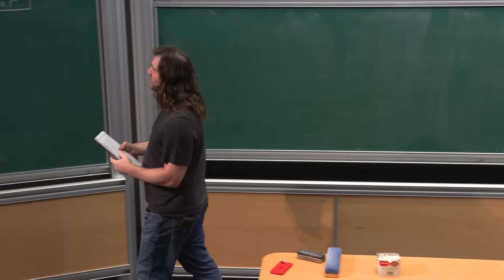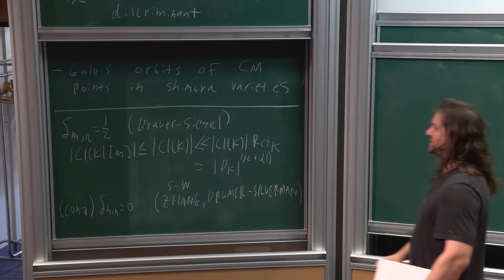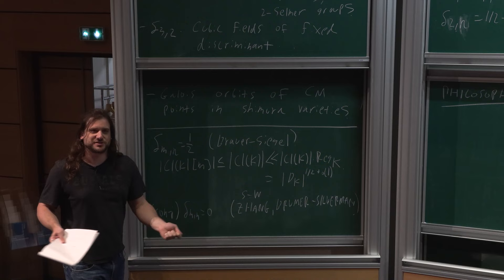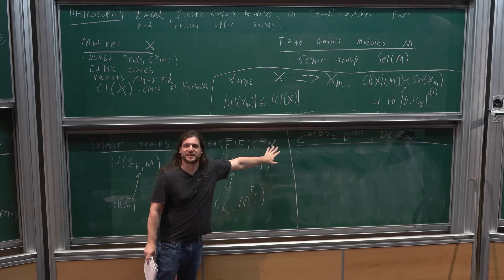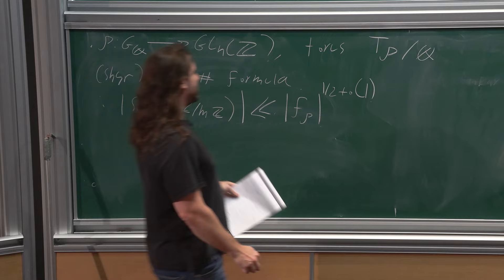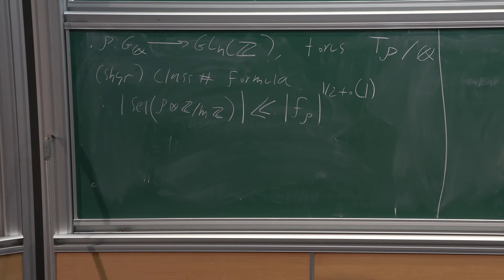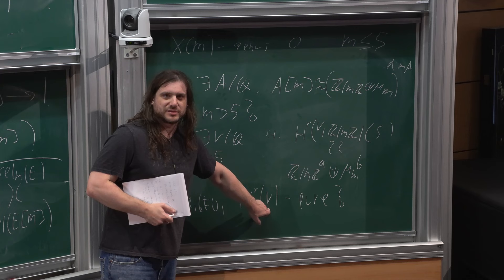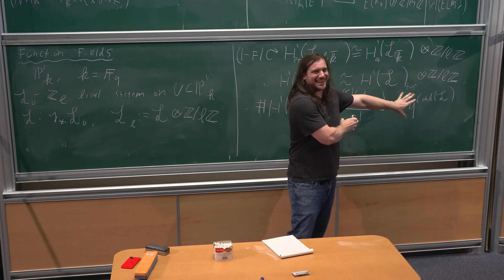Jacob Tsimerman - BSD and Estimates for Class Groups of Number Fields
(Joint with A.Shankar)
We consider question of bounding (Fixed) torsion in class groups of number fields: Given two integers $m,n$, what is the smallest constant $e_{m,n}$ such that $\Cl(K)[m]$ is bounded by $|Disc(K)|^{e_{m,n}+o(1)}$ for all number fields $K$ of degree $m$? Conjecturally $e_{m,n}=0$. Unconditionally, the bound of 1/2 follows directly from the Brauer-Siegel Theorem and this is the best we can do in most cases, though there are improvements in existing cases. We discuss a method to bound these quantities by re-interpreting the torsion in the class group as a finite Selmer group, and embedding it into an appropriate motive. We prove that if one assumes GRH + Refined BSD, one can prove the bound $e_{5,n} = 1/4$ independently of what $n$ is. We also show that this can be made unconditional in the function field case, where even though BSD is open, in a sense, one still has the refined BSD formula.
The method requires us to find appropriate motives with suitably trivial modular Galois representations, and one of our hopes in giving this talk is to encourage the audience to aid us in finding such motives!

Jacob Tsimerman (University of Toronto)